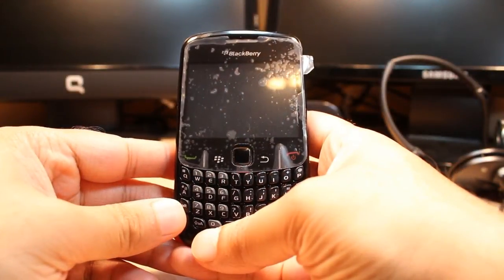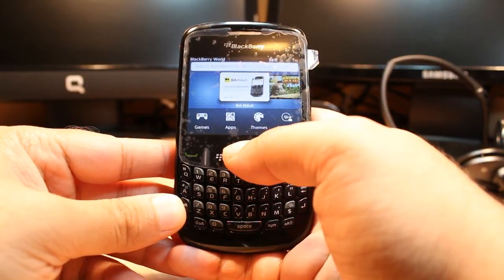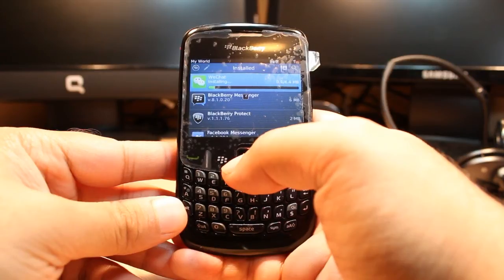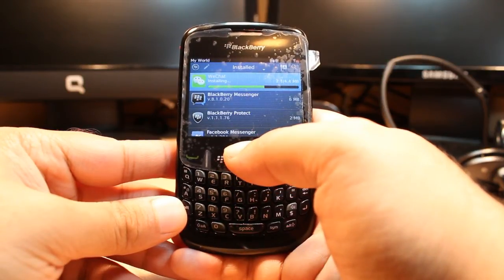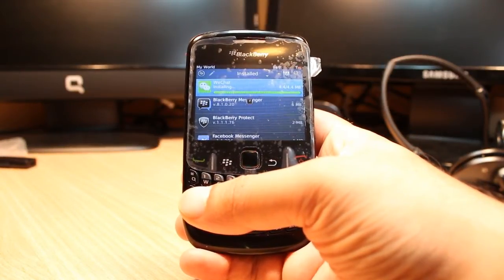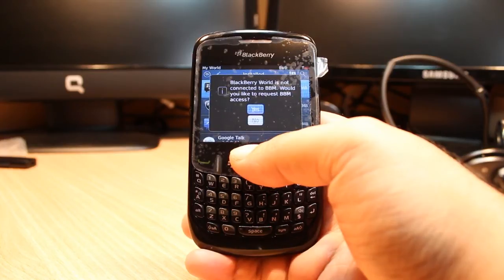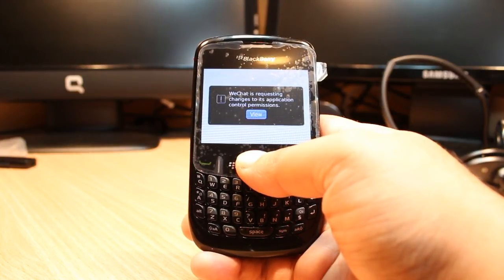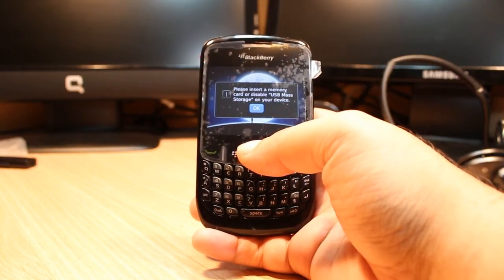WeChat Install to BlackBerry Curve 8520